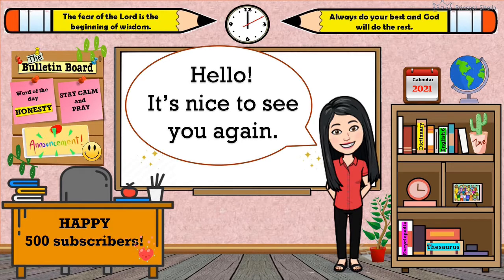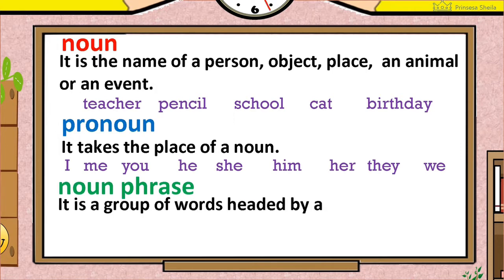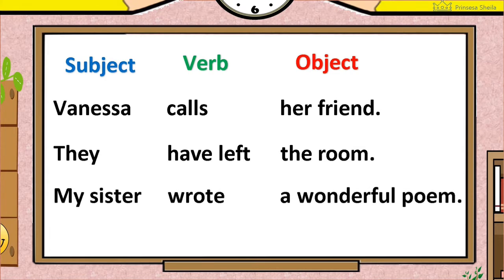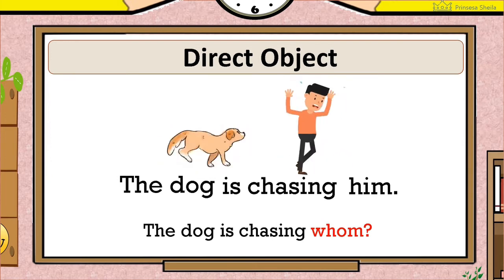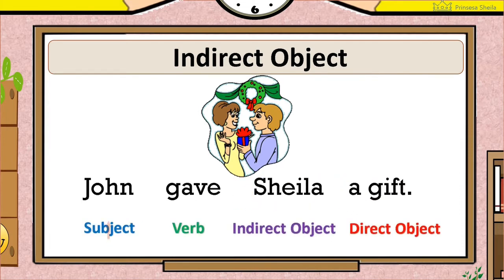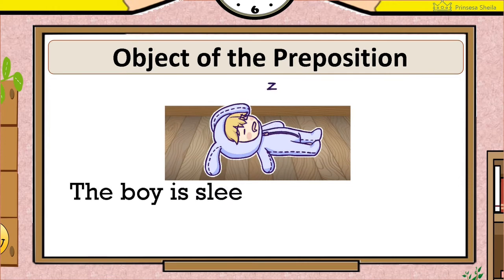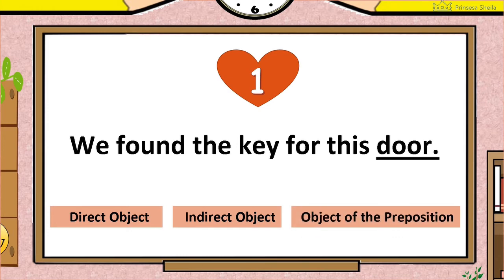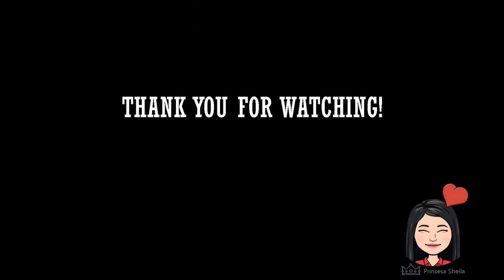Types of Object || Direct Object, Indirect Object, Object of the Preposition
Good day!
This could be used as reference for the Quarter 3 Week 3-4 module.